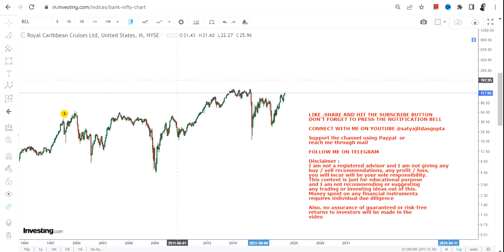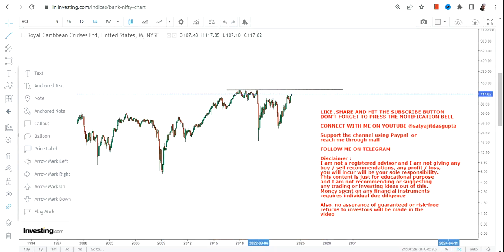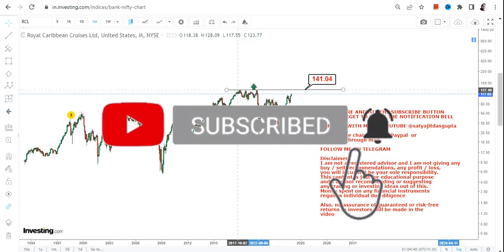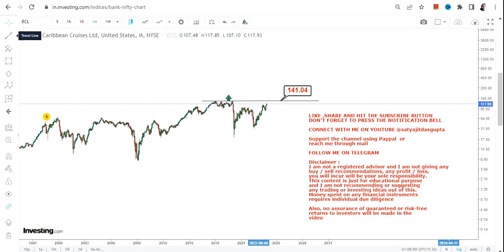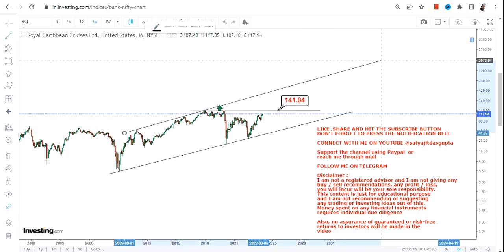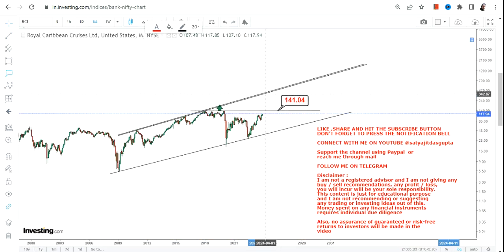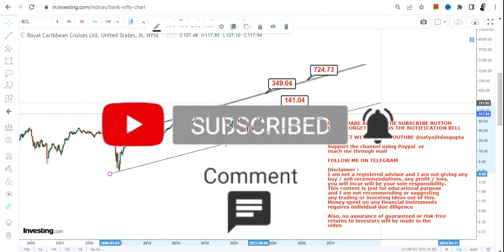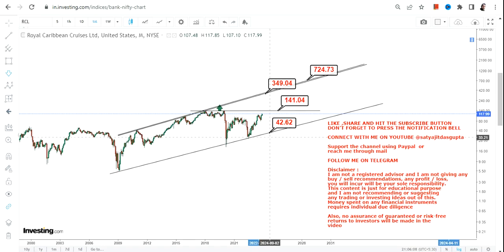BREAKOUT IS NEAR : RCL STOCK ANALYSIS | ROYAL CARIBBEAN CRUISES STOCK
BEST BOOKS LINKS TO BECOME PRO INVESTOR/TRADER :
FOR EQUITIES: